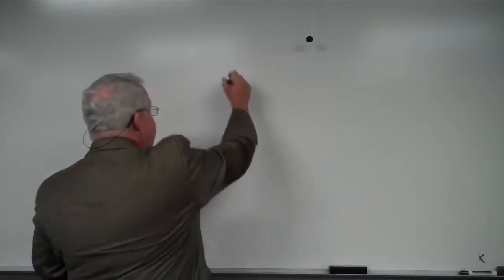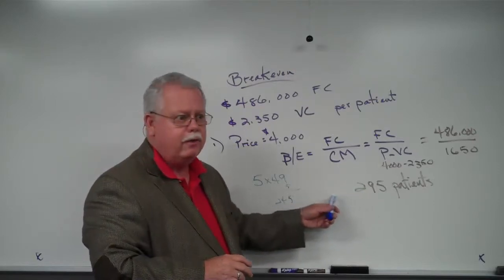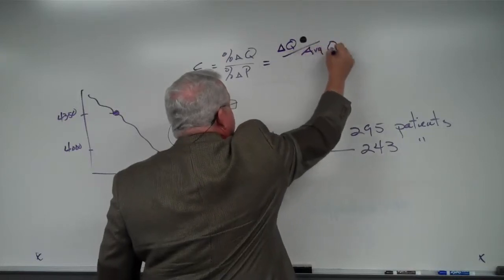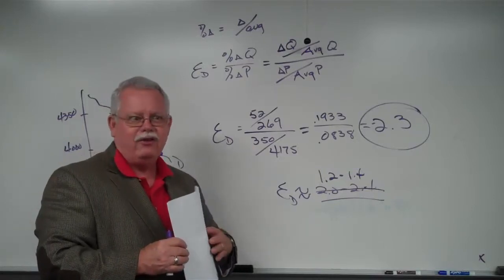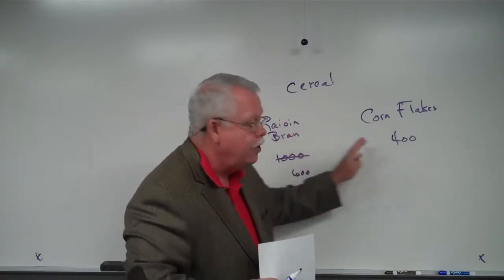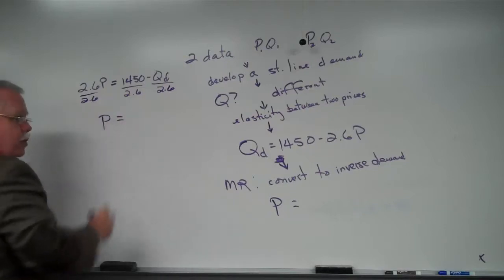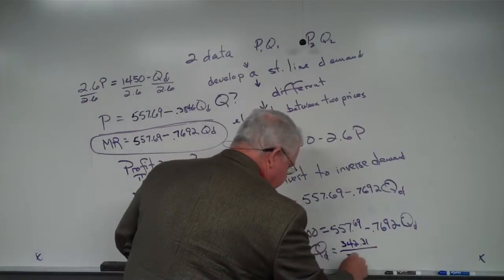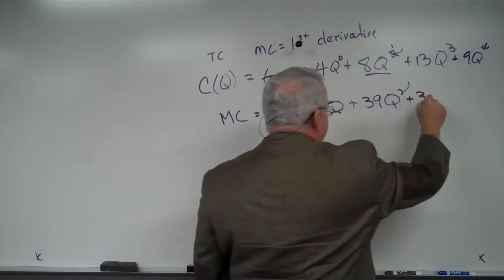ECP 3703 June 5, 2013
Problem Set III Question 1 -- error found in the solution sheet & explained in the video.
Breakeven, elasticity calculations, & practical considerations in using this information.
Cannibalization and the cross elasticity of demand.
MR = MC as the rule for profit maximization.
Developing inverse demand and marginal revenue equations.
Finding marginal cost from the total cost function (derivatives).
The 'Lifetime Value of a Customer' and dealing with poor customer service -- as a customer and as a business owner/manager.
Suggestions for the midterm.